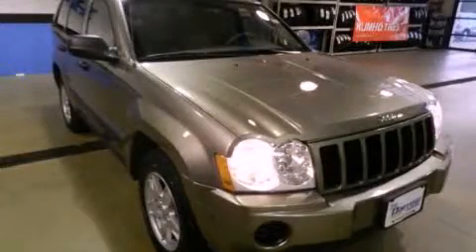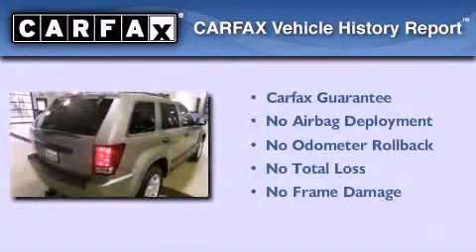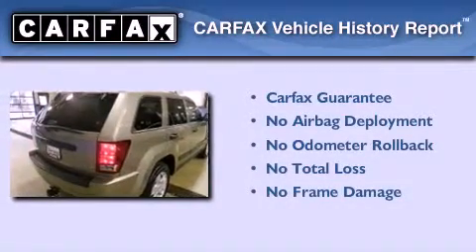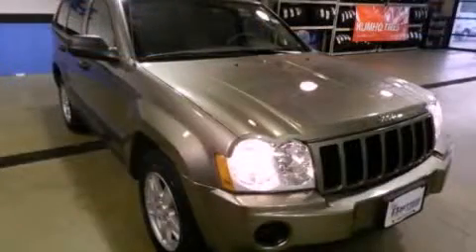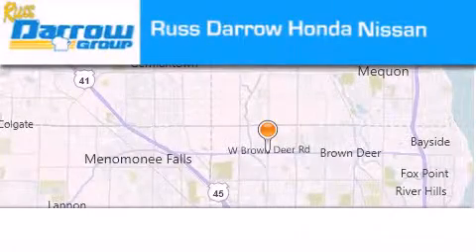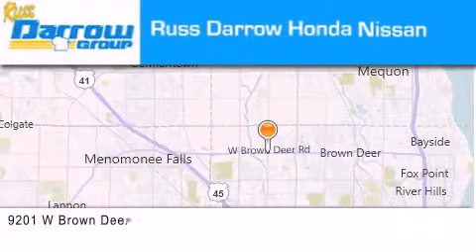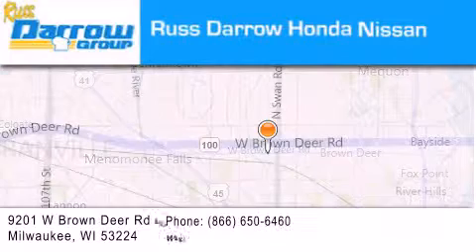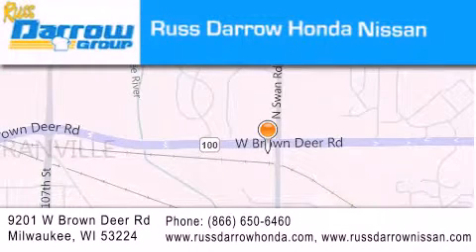Preowned 2005 Jeep Grand Cherokee Milwaukee WI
Year : 2005

 Make : Jeep

 Model : Grand Cherokee

 Engine : 3.70

 Trans . : 5-Speed Automatic

 Exterior : Light Khaki Metallic Clearcoat

 Miles : 82,258

 Interior : Khaki

 Stock : H11710C

 9201 W. Brown Deer Rd.

 Pre-Owned 2005 Jeep Grand Cherokee Milwaukee WI